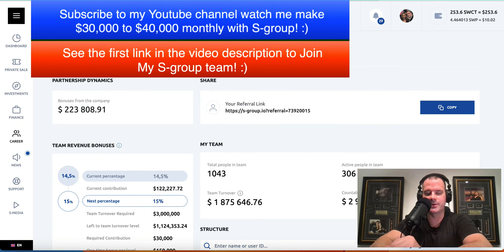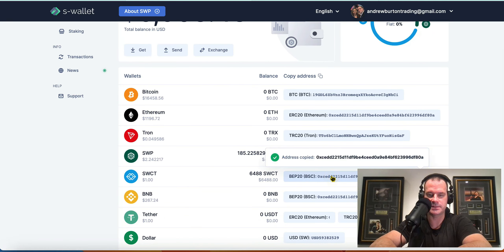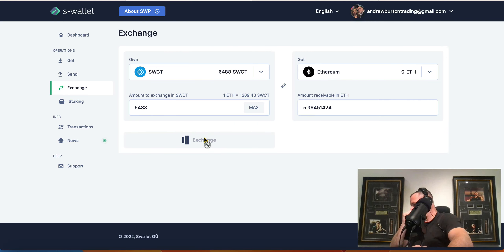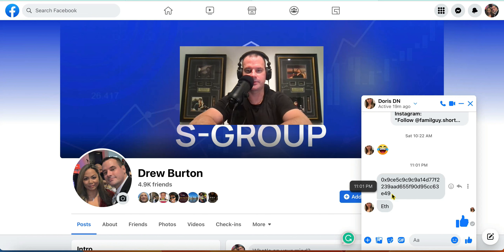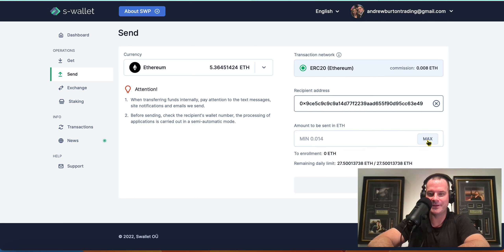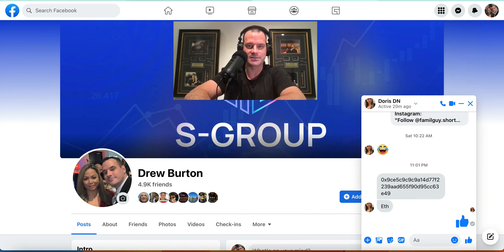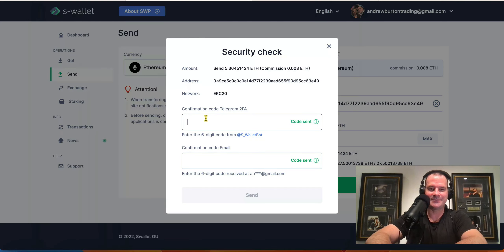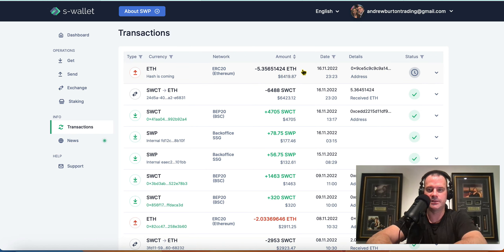S-group day 764 $6400 withdrawal from S-wallet to ETH